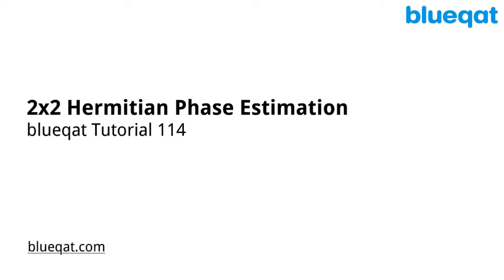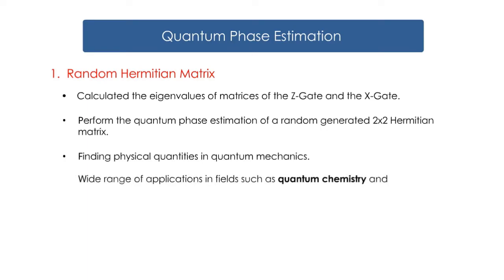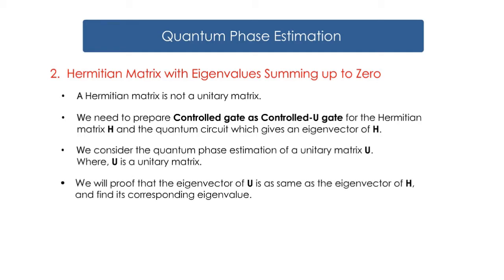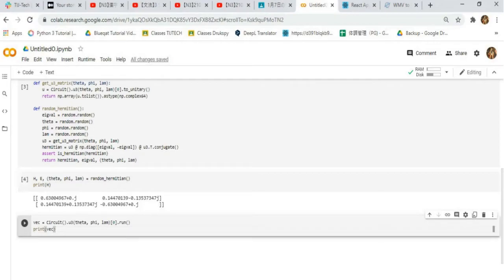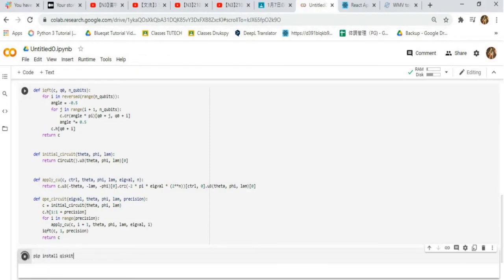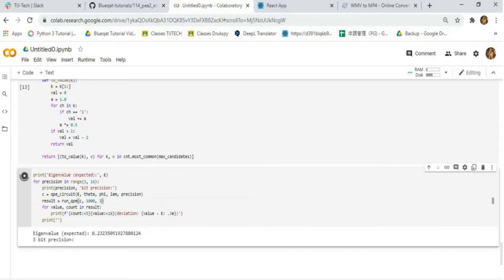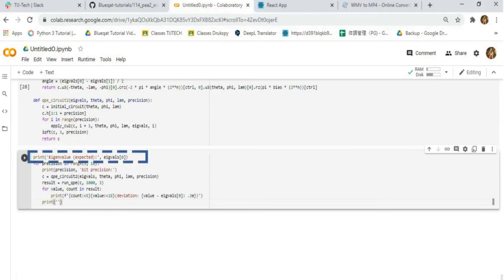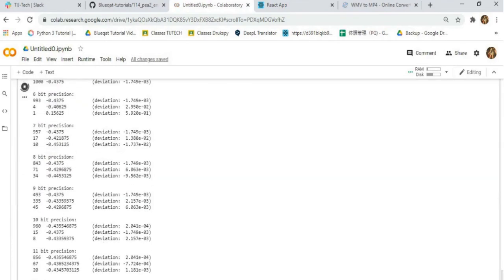Chapter_114 Quantum Phase Estimation of 2x2 Hermitian Matrix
In these Chapter_114 Quantum Phase Estimation of 2x2 Hermitian Matrix, we will learn about Quantum Phase Estimation of 2x2 Hermitian Matrix and do a demo on Google Colab for better understanding
Blueqat